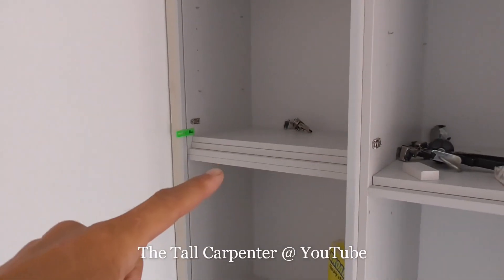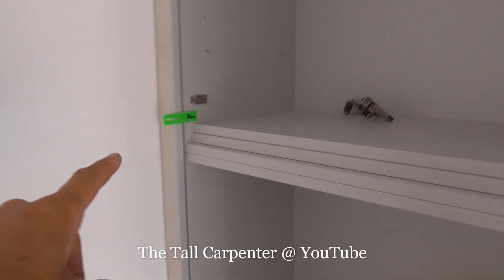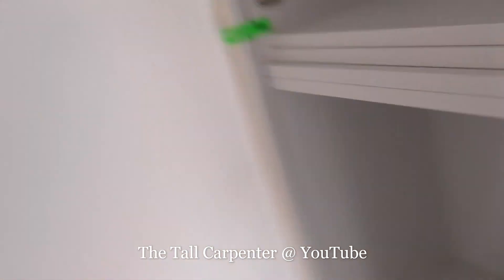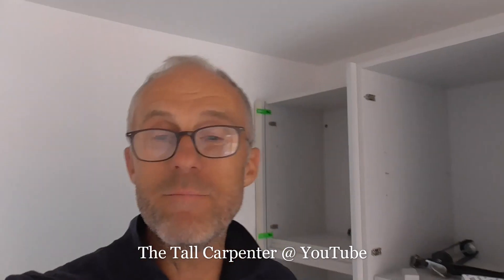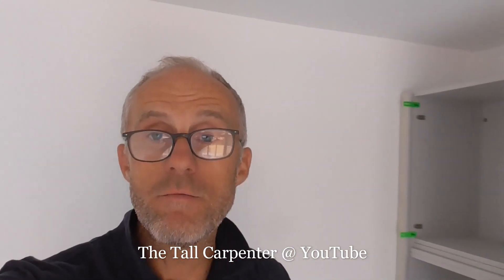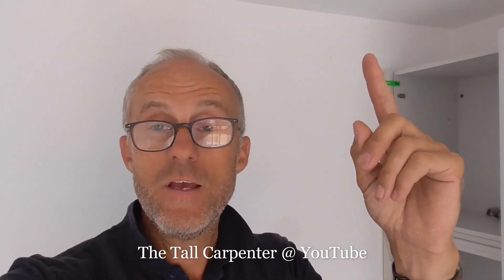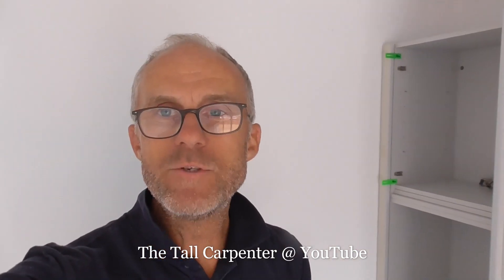Every kitchen fitter needs these***U SCRIBE JIGS***(some guys still haven't seen them!!)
If you haven't seen these before, they are an excellent little jig for cutting perfect scribes and filler panels for kitchens of any fitted furniture.